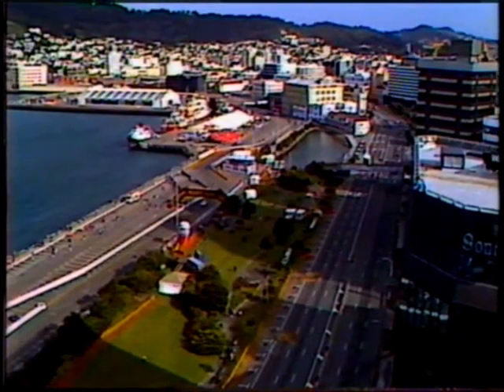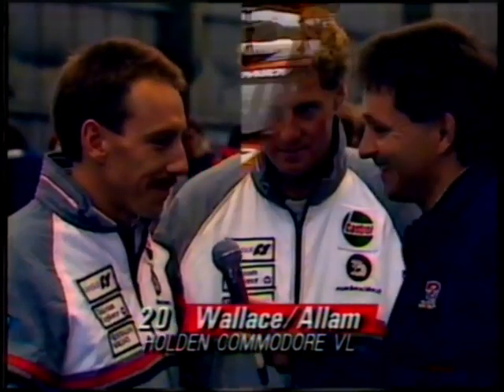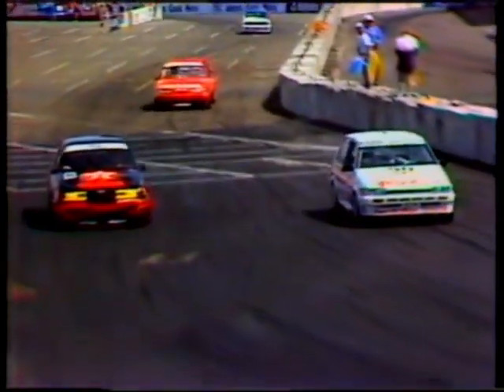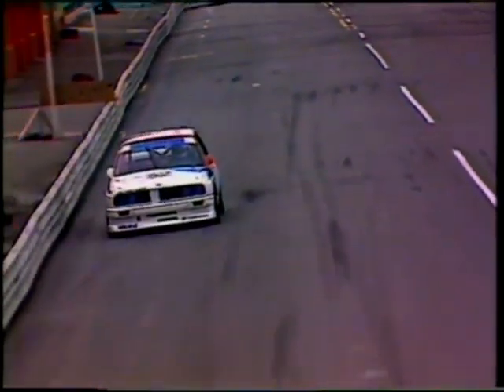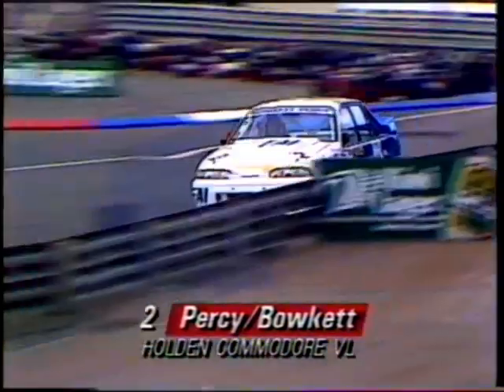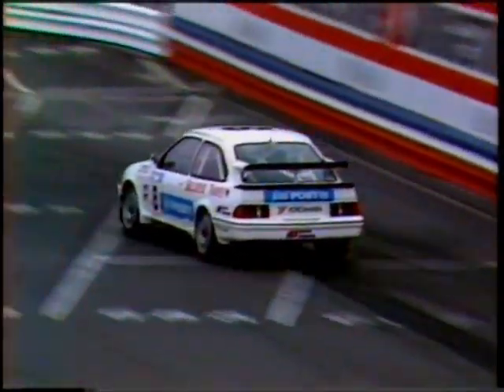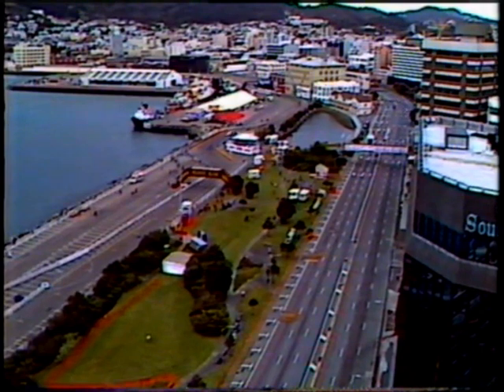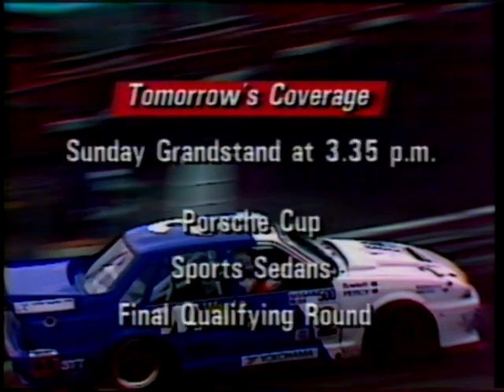1988 - Asia-Pacific Touring Car Championship - Round 2 - Wellington (Saturday) [1988-10-22]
G'day!

Welcome to Down-Under Historical Motorsport Telecast Club and to Round 2 of the 1988 Asia-Pacific Touring Car Championship - 'Nissan Mobil 500' Wellington Street Circuit - Wellington, New Zealand.

This video is the action as broadcast by TVNZ in New Zealand from Saturday the 22nd of October.

Included in this telecast is:
-Introduction
-Entry List
-Drivers Interviews
-Streets Ahead Wellington Carnival Segment
-Track Segment
-1987 Race Segment
-APTCC - Practice 2
-Bathurst 1000 Review
-Classic Crashes Segment
-APTCC - Practice 2 - Continued
-Dick Johnson Interview
-Outro

-DUHMTC